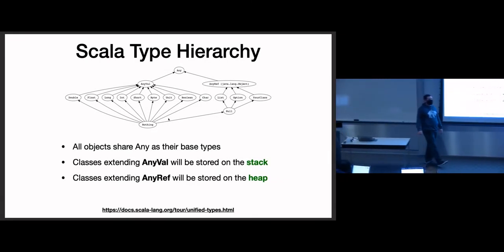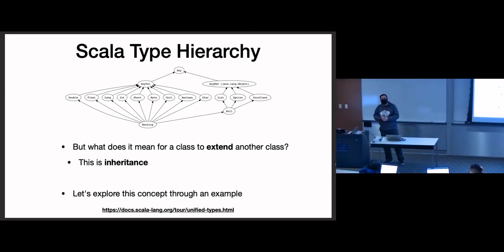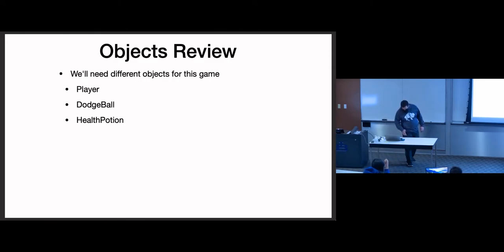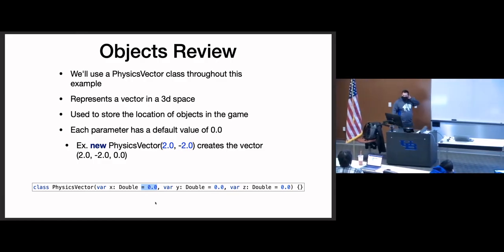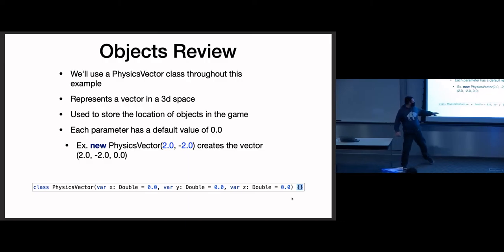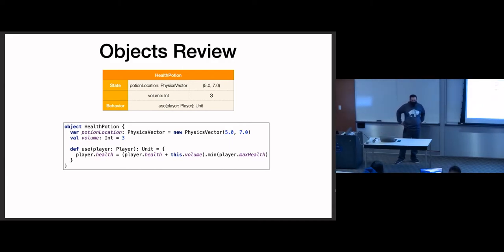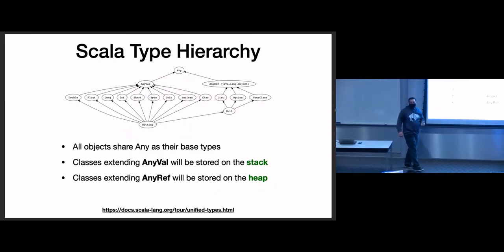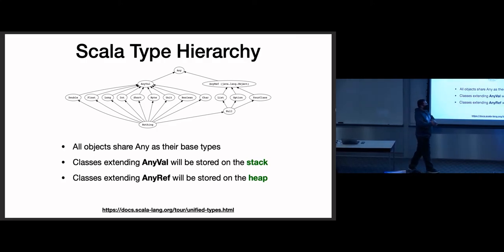[CSE 116] Lecture 13: Inheritance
Lecture 13B of CSE 116: Intro to Computer Science II by Dr. Jesse Hartloff.
Topics covered: Scala type hierarchy, object & classes review